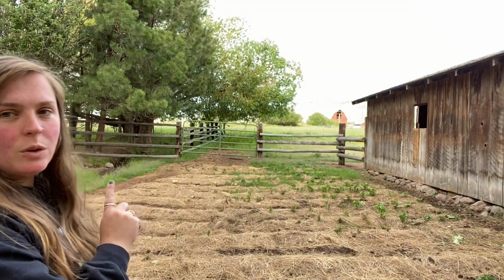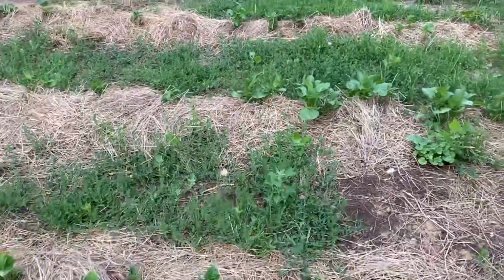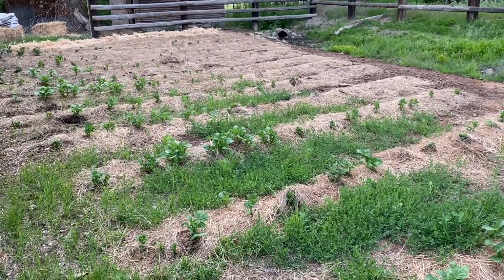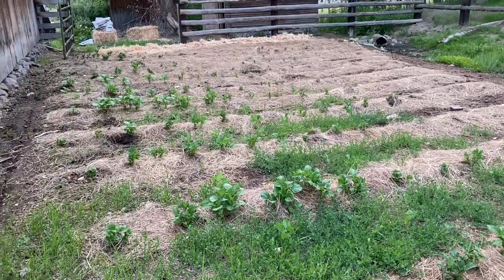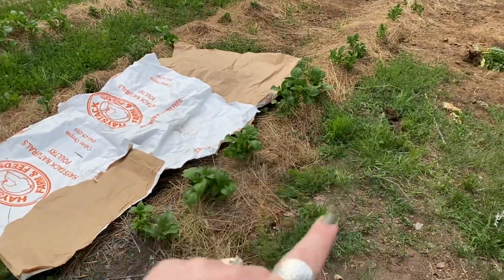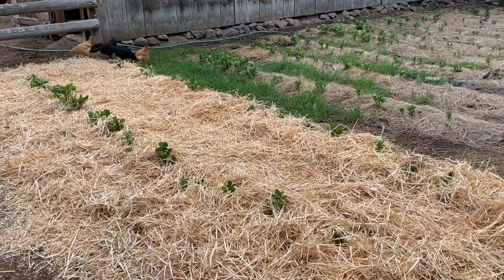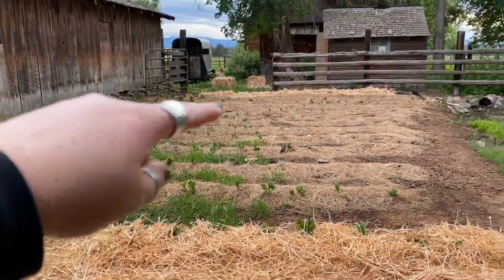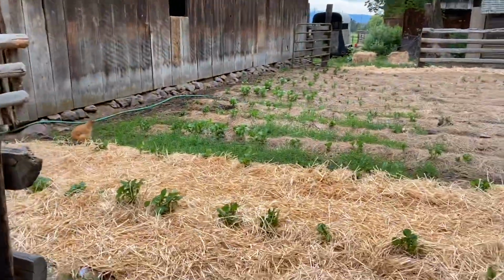Easy Weeding & Mulching//The Potato Patch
Welcome to our little slice of heaven on ten acres in the high desert where we raise our kids, animals, and food. Things aren’t perfect around here and they are more often crazy and chaotic than they are calm and peaceful but I wouldn’t have it any other way. Follow along as I share videos about homesteading, homemaking, and homeschooling our littles.